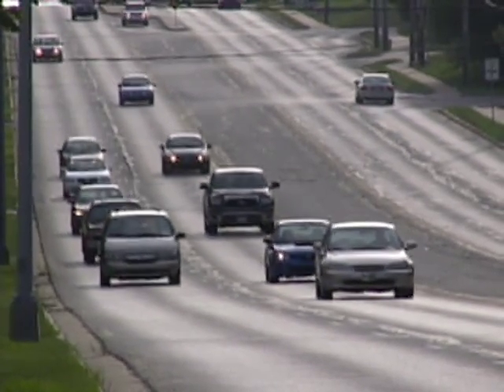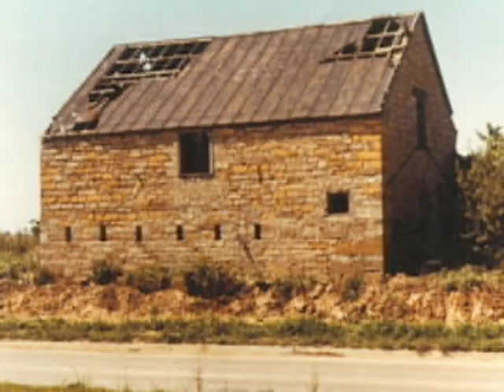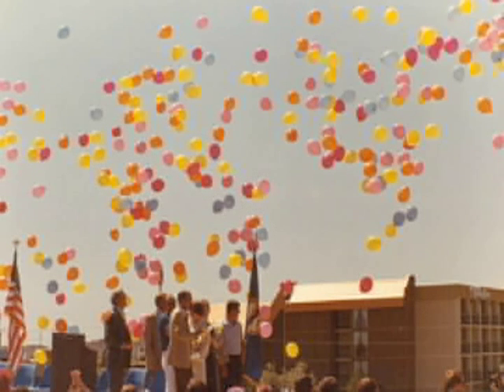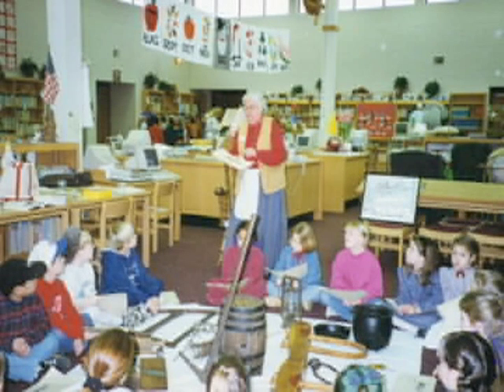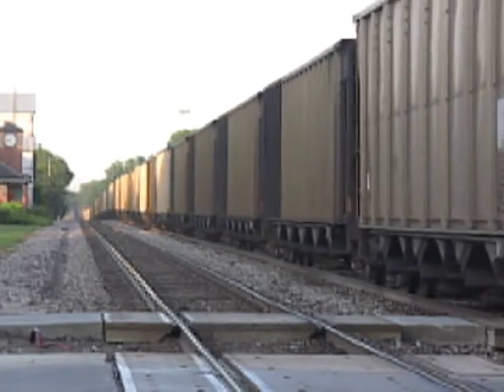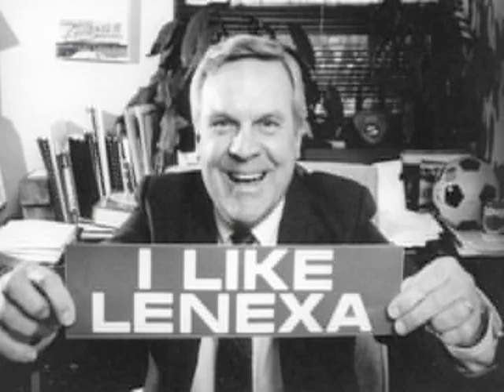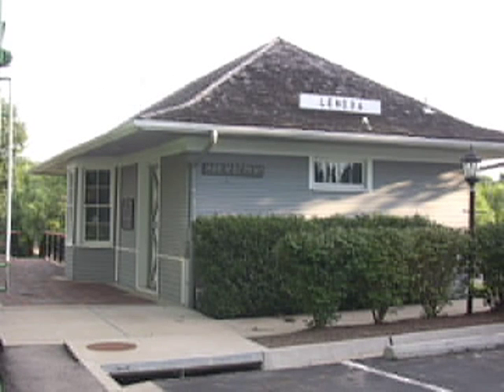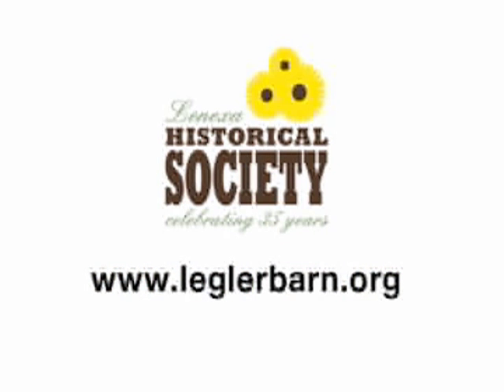The Legler Barn Museum and Lenexa Historical Society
Visit Lenexa's History Museum, The Legler Barn.  Located in the City's picturesque Sar-Ko-Par Trails Park on the southeast corner of Lackman Rd. and 87th Street Parkway.  The Legler Barn Museum is managed by the City of Lenexa's Parks and Recreation Department in conjunction with the Lenexa Historical Society and our vast collection of local historical artifacts.  Also onsite is the Frisco Train Depot, Strang Line Waiting Station, the Legler Barn Herb Garden and Picture Spot, a local history research library and resource room, and a restored Prairie Schooner "Conestoga Wagon".  Video created for the Lenexa Historical Society by Chris Ronan, selected as the winner of the LHS 2010 video essay contest.